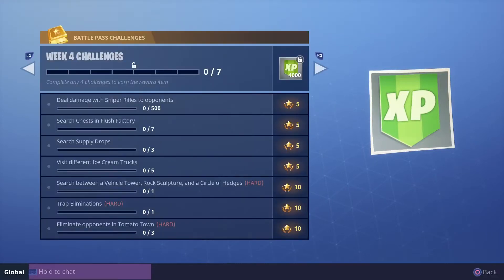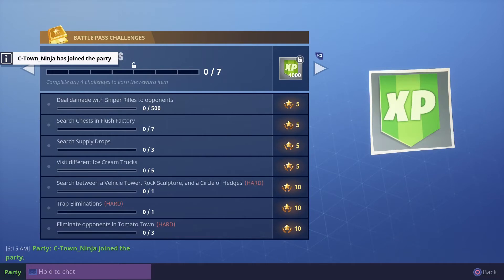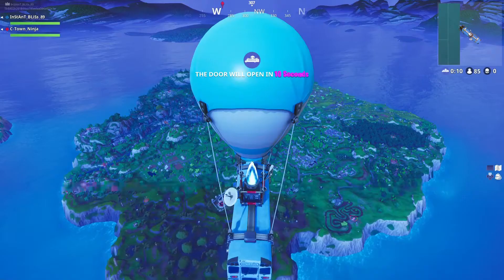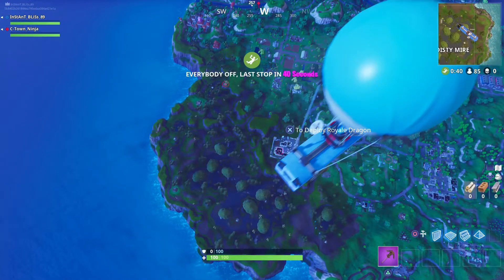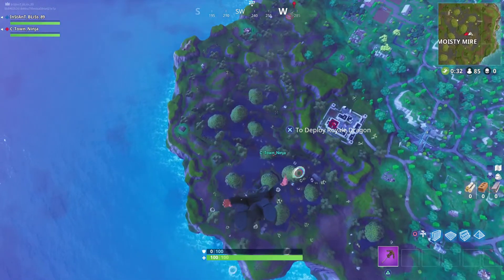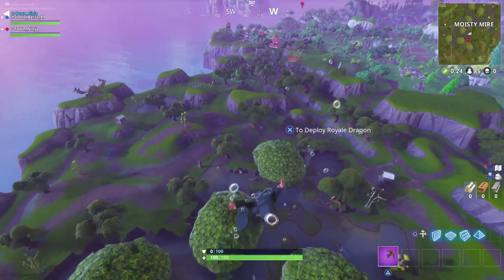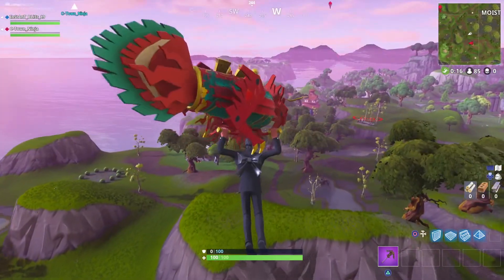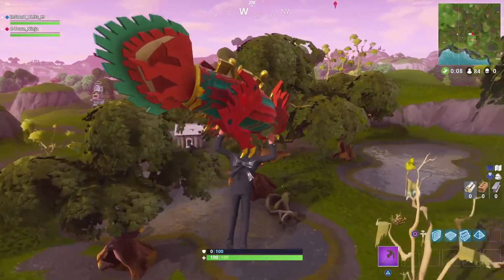Week 4 treasure map between Rock Sculpture,tower of cars and circle of hedges